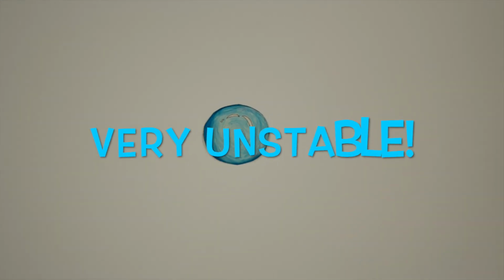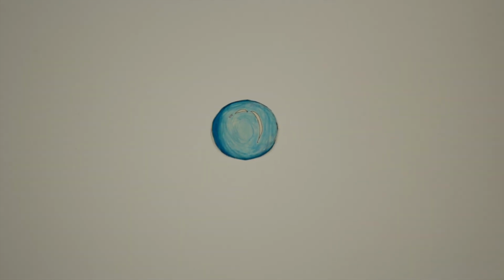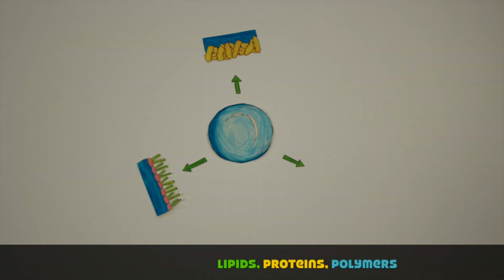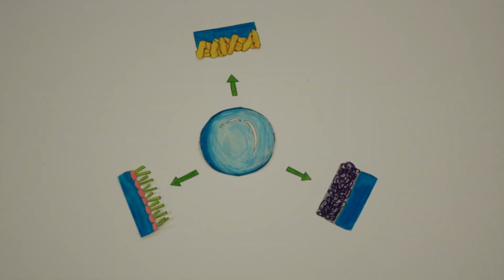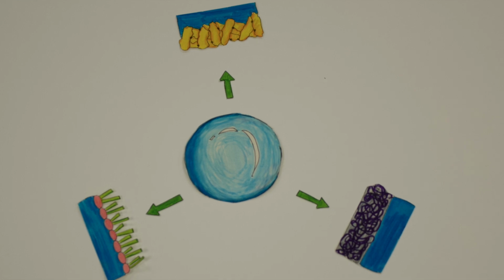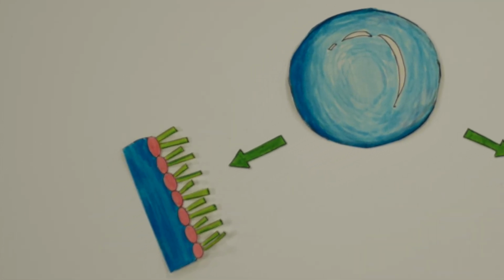Kroto Video 2019: Microbubbles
Zarina I Afua A Violaine DSQ Lorna R Bukunmi S Sharron N Rachel T